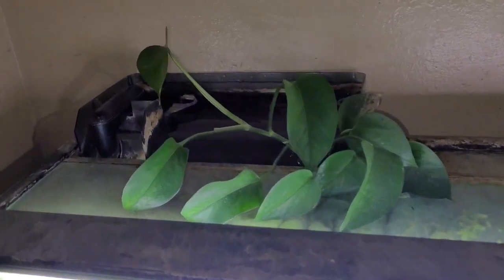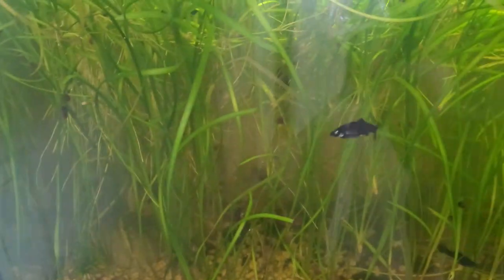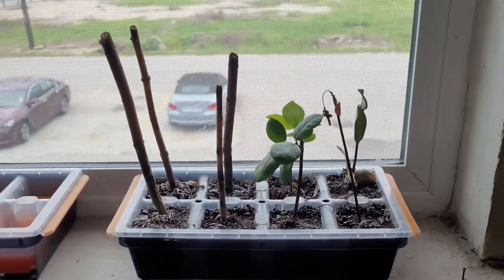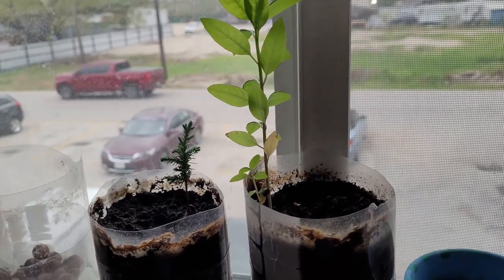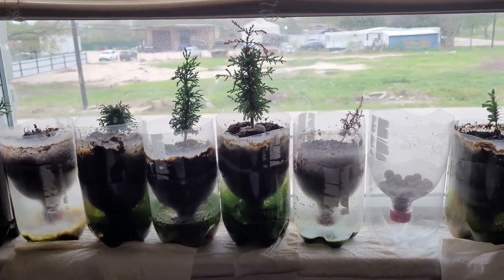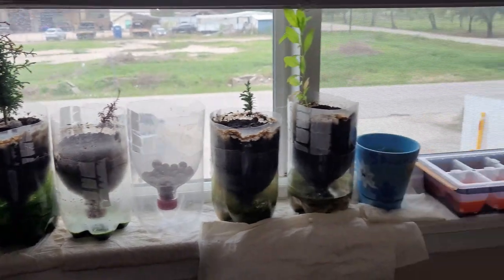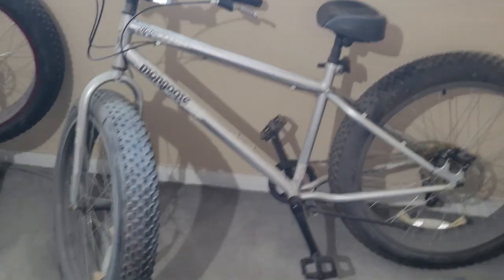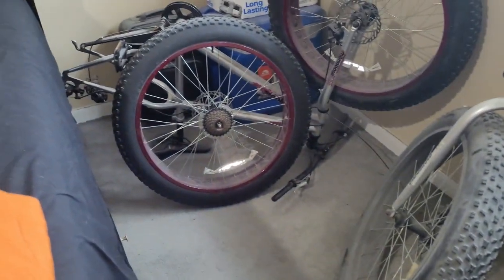Happy P.I.E. day 2024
Happy P.I.E. day aka Pi day.
This is just an update and informative video on the current status of this channel.